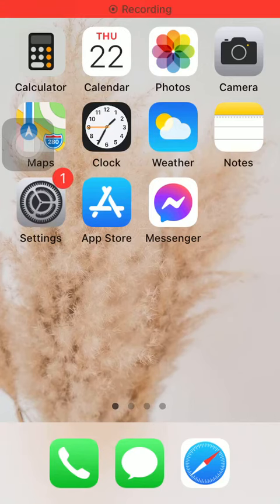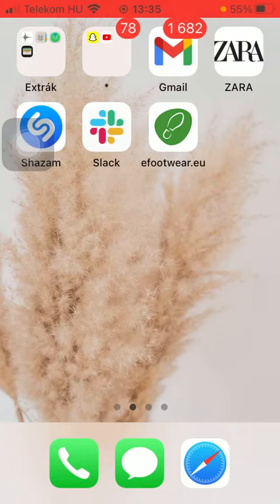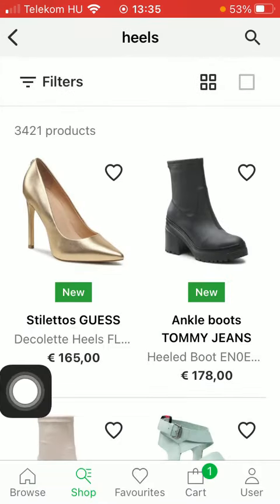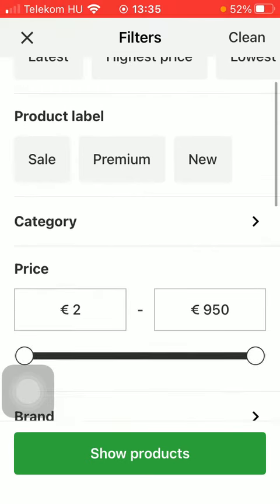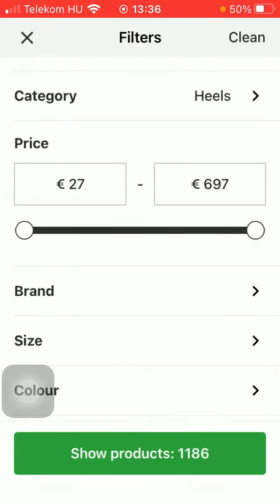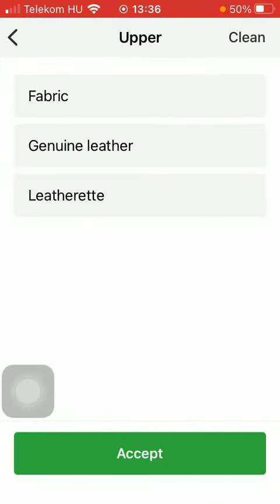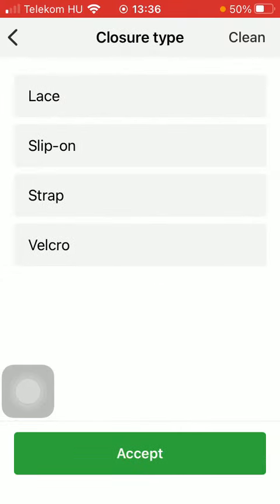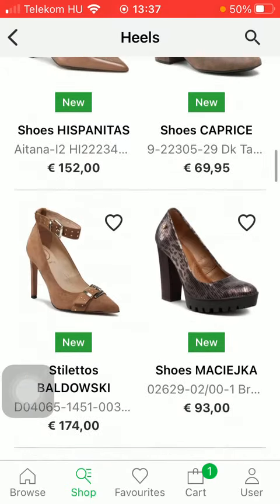How to narrow down your search on Efootwear.eu?